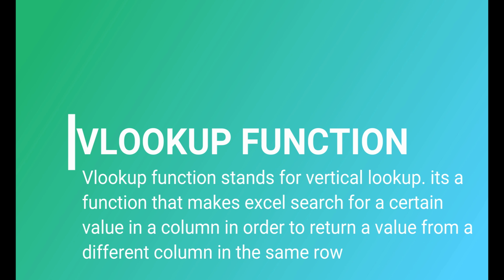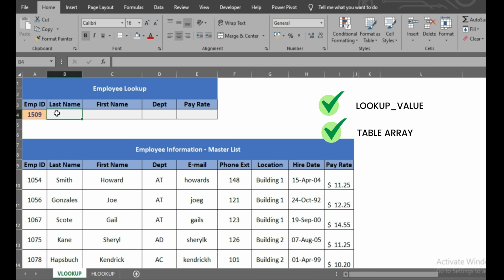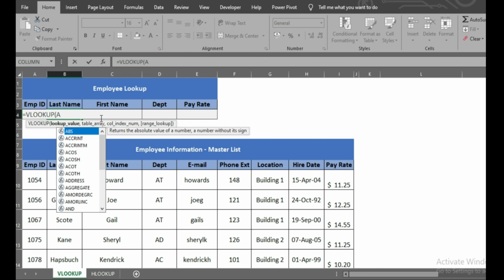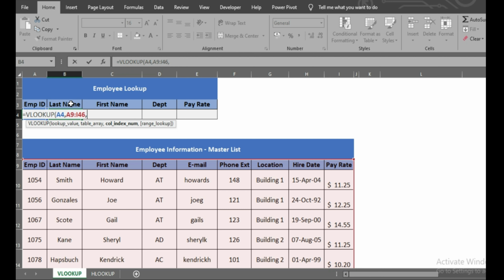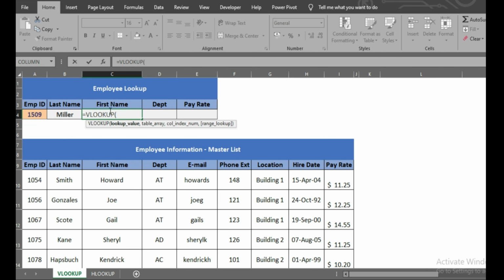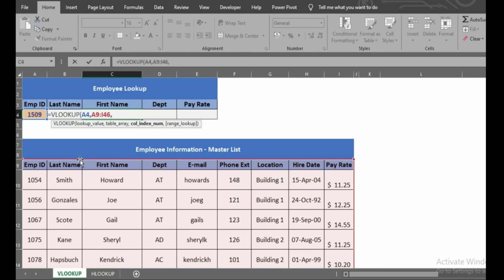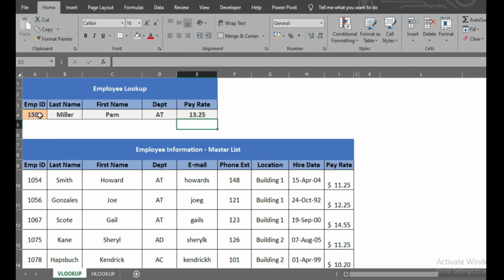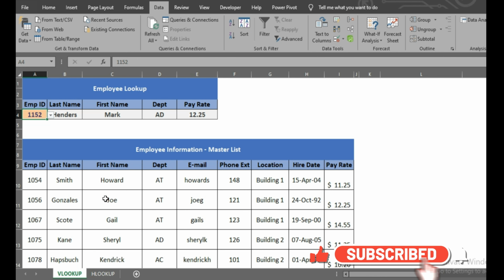How to Use the Excel VLOOKUP Function with Excel Drop Down List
TimeStamp:
0:00 Introduction
0:03 What is the Excel Vlookup Function
7:13 Excel Drop down list